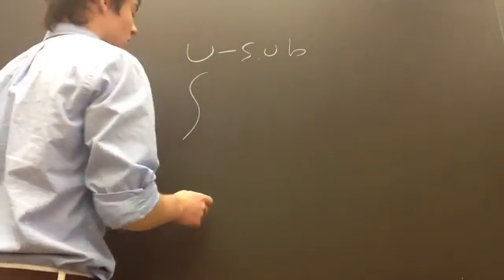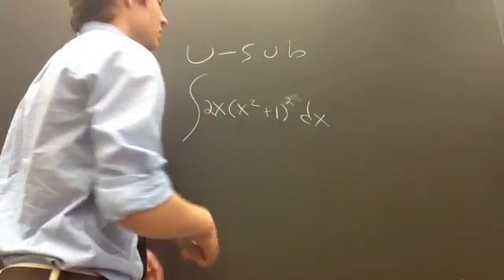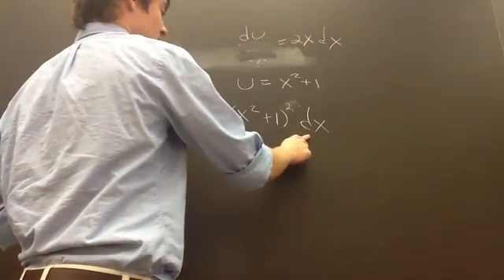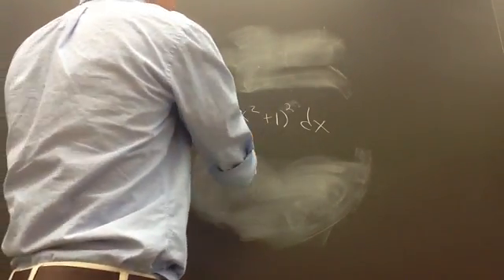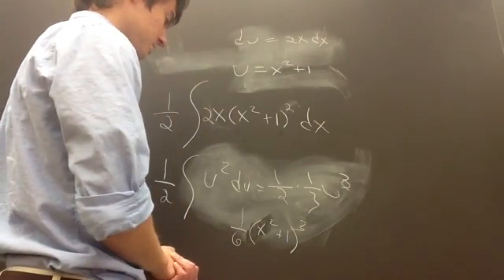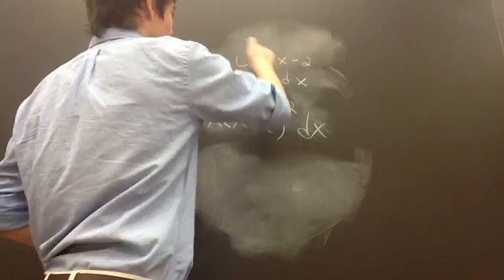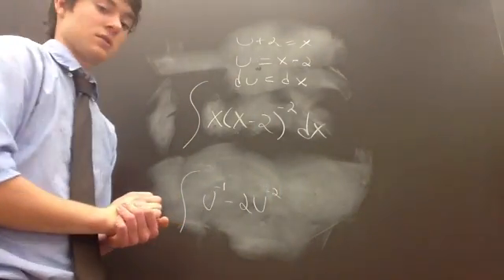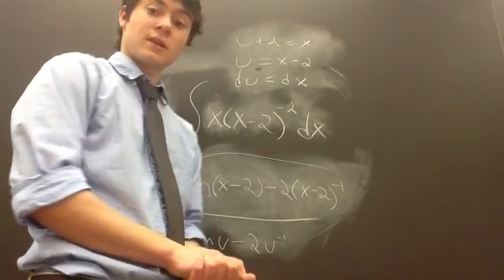U-Sub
Calculus U-Substitution